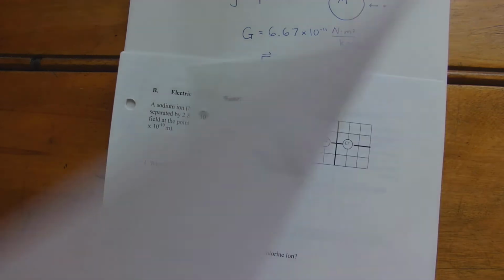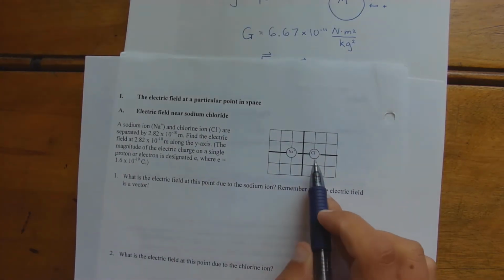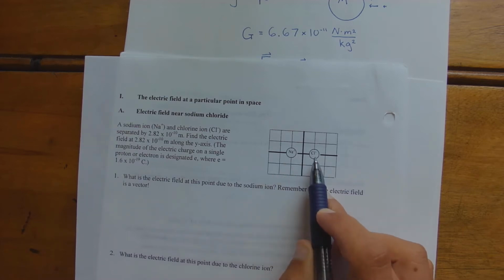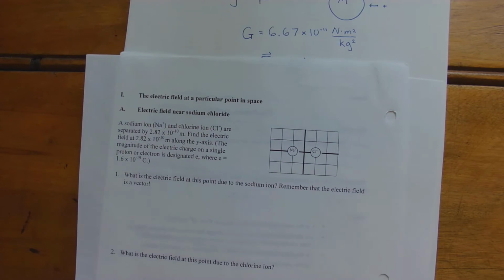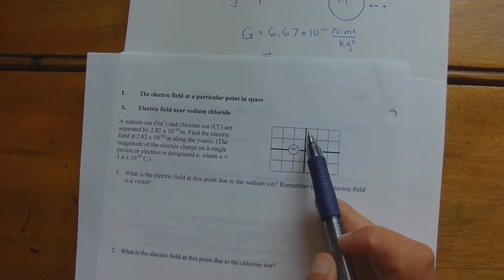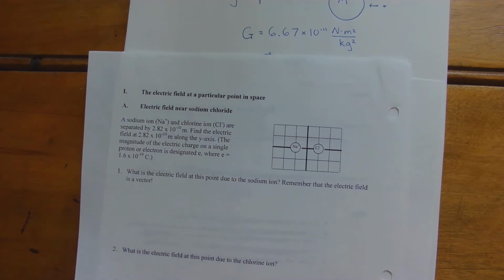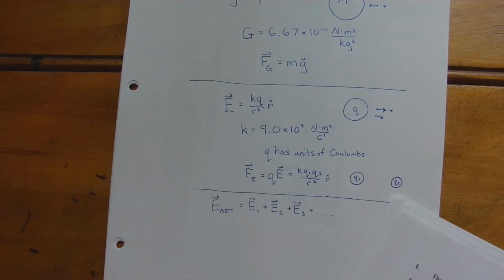Electric Field I part 1